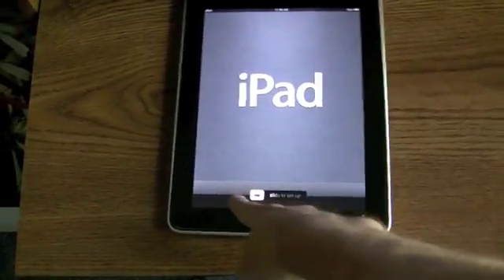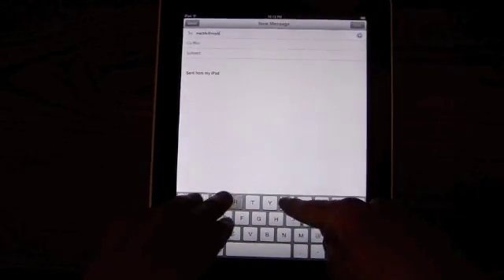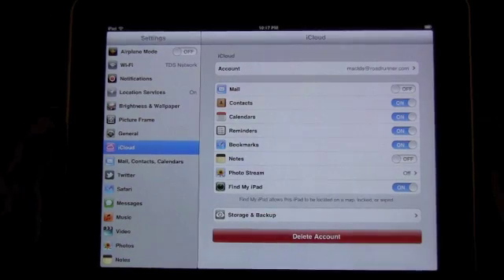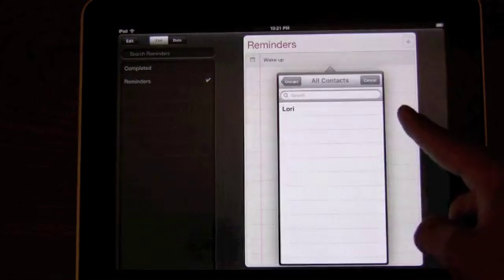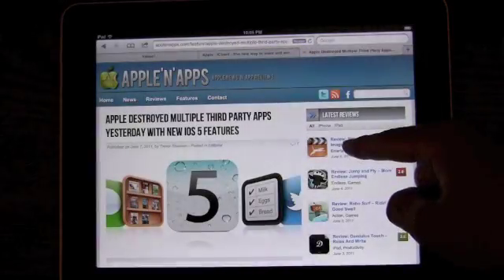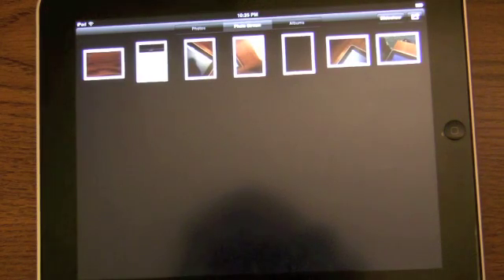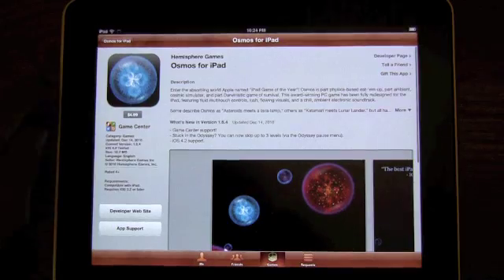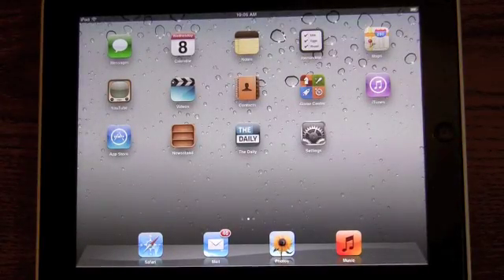iOS 5 New Features Walkthrough On iPad - By AppleNApps.com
Video walkthrough of all the new features in iOS 5 running on an iPad. This is what your iPad will be running coming this fall.